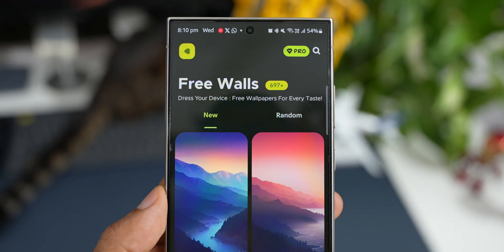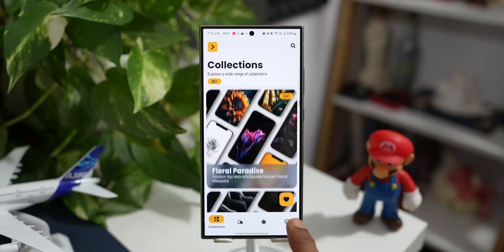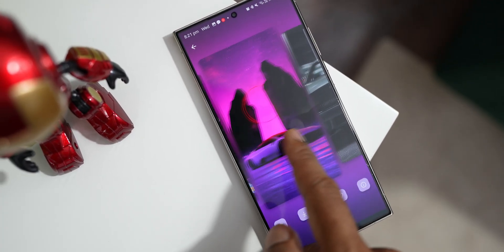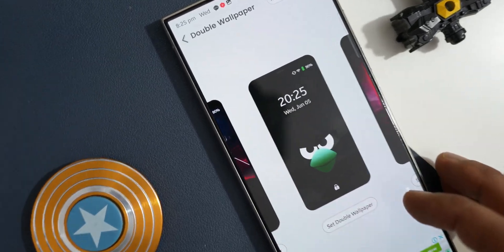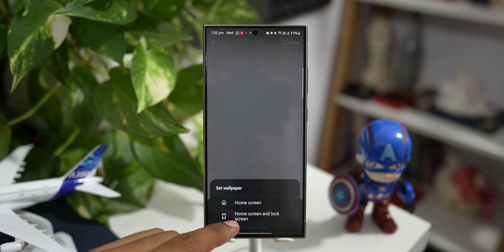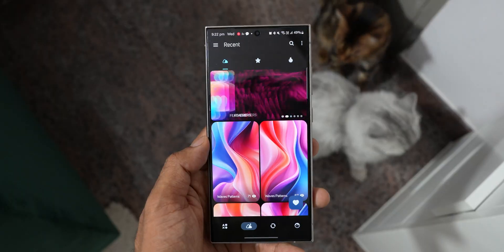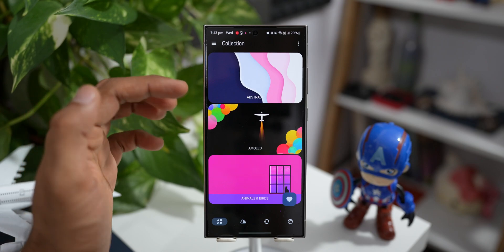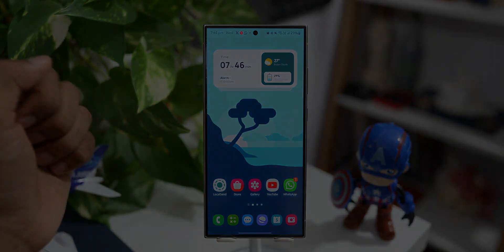Best Wallpaper Apps 2024 That Will Blow Your Mind! (Free & Paid)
00:00 Intro
00:07 Free App 1
01:10 Free App 2
02:20 Free App 3
03:22 Free App 4
04:03 Free App 5
05:01 Free App 6
06:16 Free App 7
06:55 Premium App 1
07:18 Premium App 2
07:56 Premium App 3
08:39 Premium App 4
09:10 Premium App 5

App Links :

FREE APPS

PREMIUM APPS